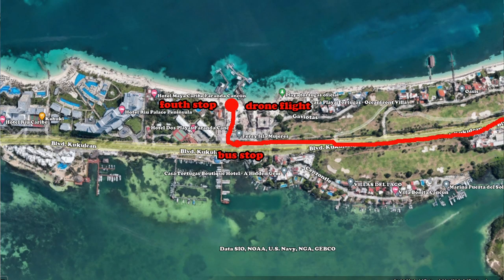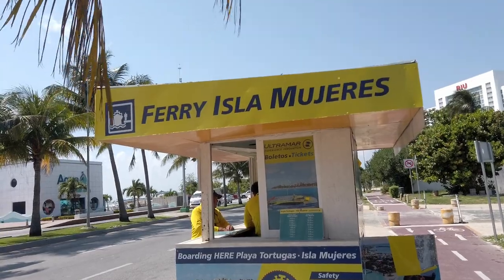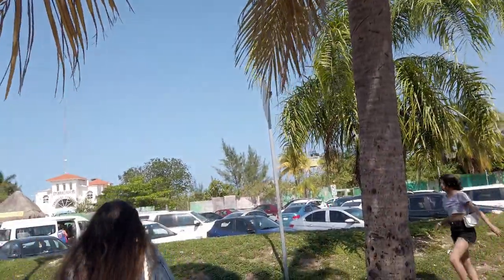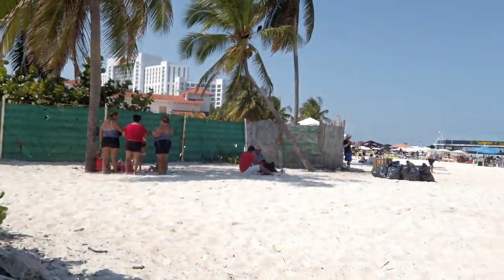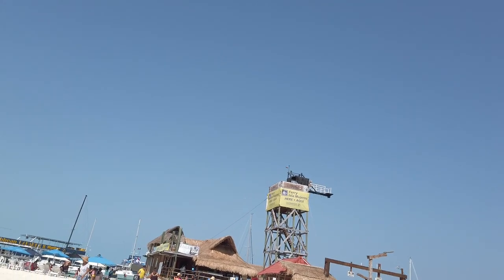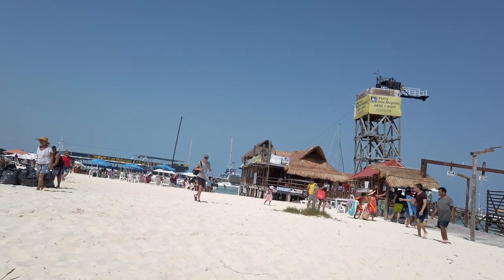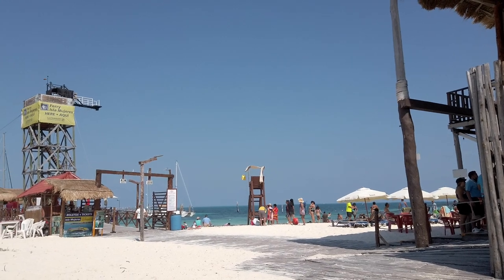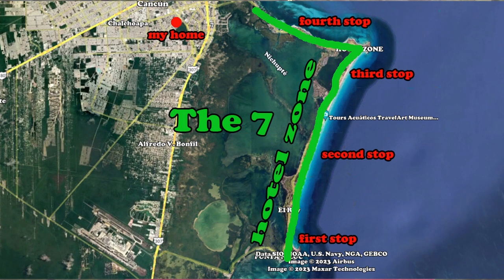The 7 aka Cancun hotel zone, take the journey. Part three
Lets take a tour of the seven (the 7), aka the hotel zone in Cancun.
This stretch of hotels goes along one main road called the Kukulcan Av between the lagoon on one side and the ocean on the other.
The 7 hotel zone looks like a number 7 on the map therefore called the 7 zone. or the hotel zone.
I will show you four stops along the 7 with drone footage of the beach areas.
Please join me on the Cancun journey.

T1B4C7